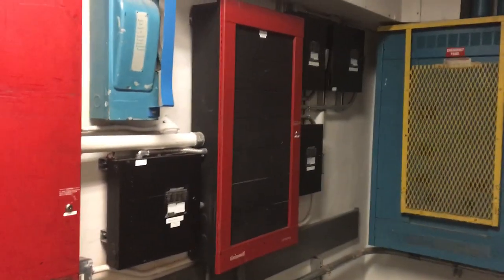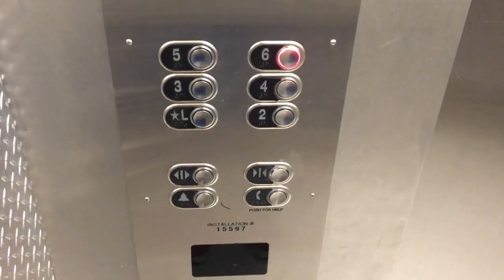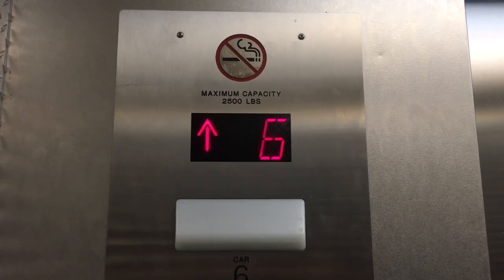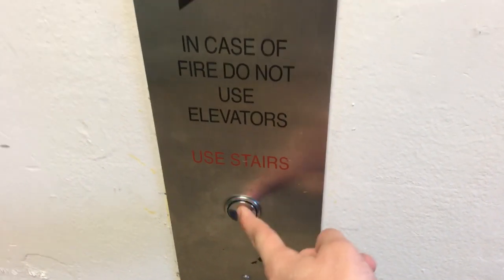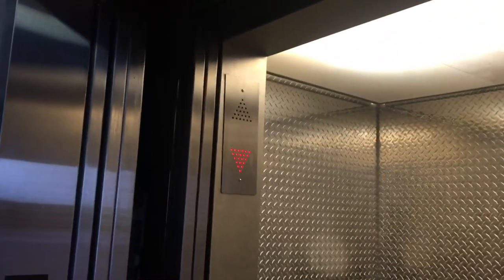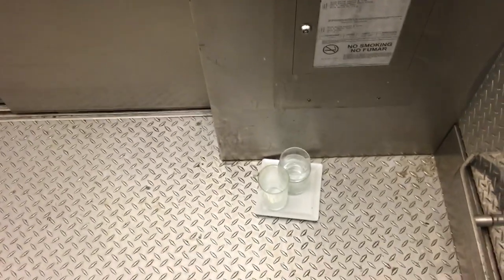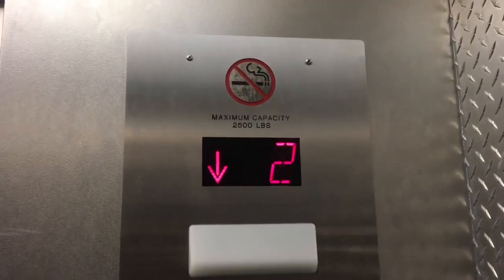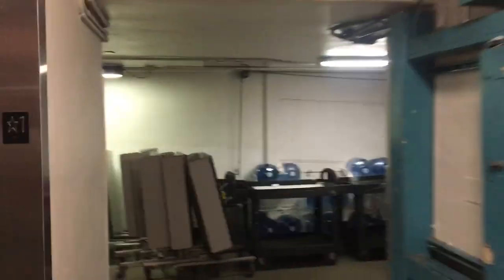Haughton/Schindler Service Elevators @ Boca Raton Resort Cloister Bldg in Boca Raton, FL.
TECH SPECS:
Brand: Haughton
Modernized By: Schindler
Model: 400AE
Drive: AC Geared Traction
Year Installed: 1970s
Year Modernized: 2010s
Floors Served: 6
Capacity: 2500 lbs
Speed: 500 FPM
Doors: Two Speed

FIXTURES:
Buttons: Mad BS Moon
Indicator: Schindler 400A/500A
Lanterns: Mad VR